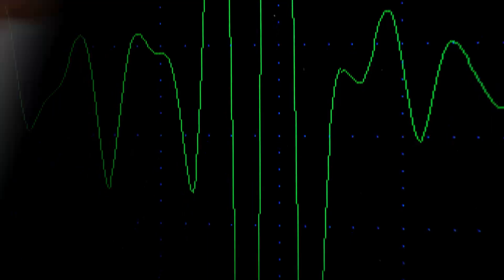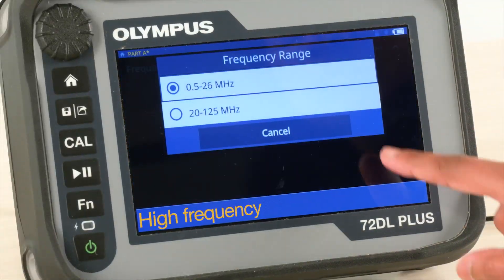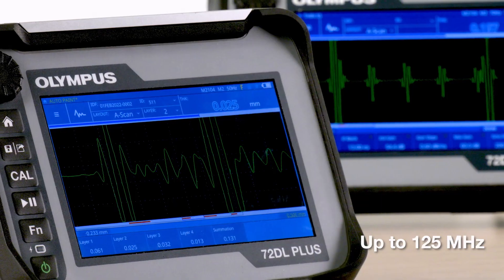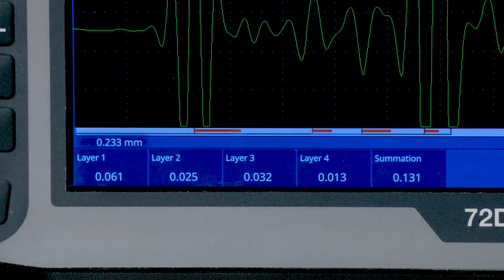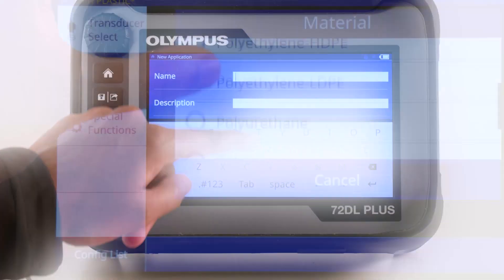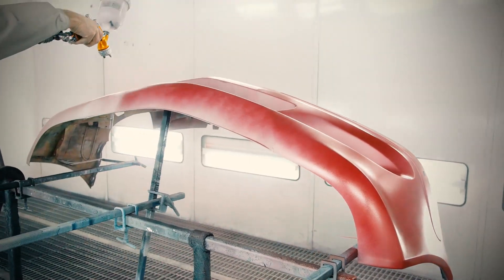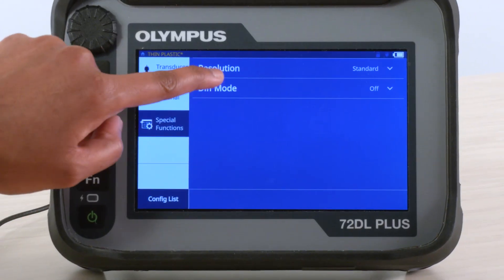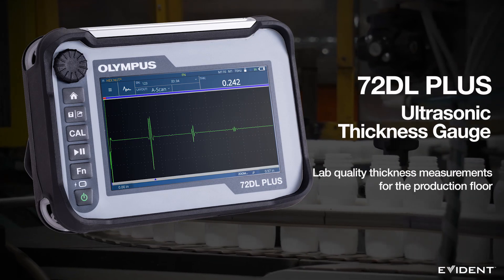72DL PLUS™ Ultrasonic Thickness Gauge | High Speed. High Frequency. High Precision.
The 72DL PLUS ultrasonic thickness gauge delivers reliable, lab-quality measurements at high speed to maximize productivity and throughput on the production floor. With fast scanning, advanced algorithms, and our lowest-ever minimum thickness capability, you can confidently measure the thickness of very thin layers in the most challenging applications.

To learn more about the 72DL PLUS gauge,